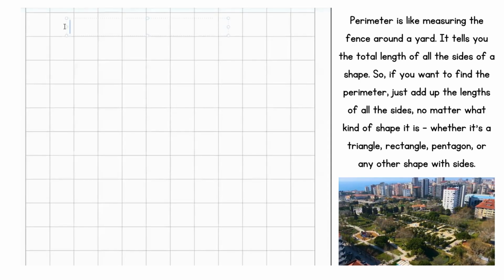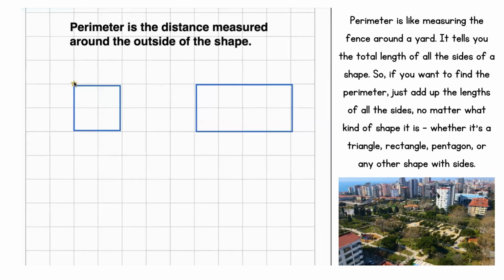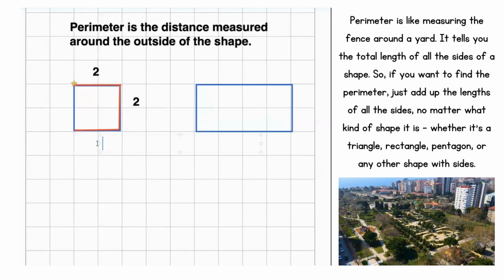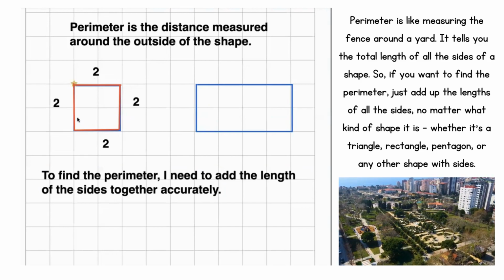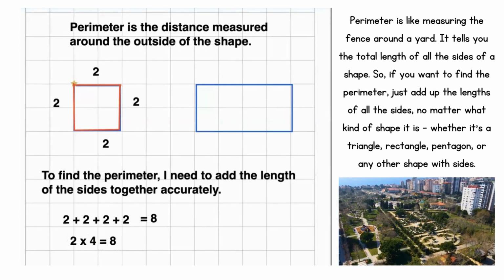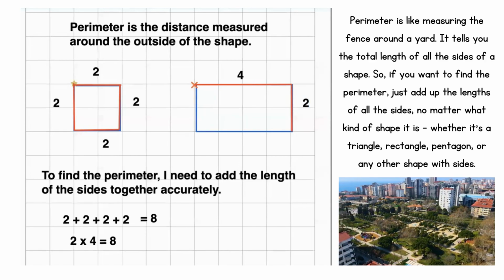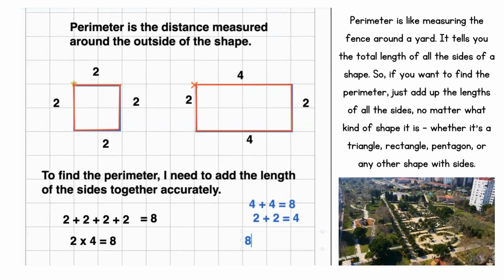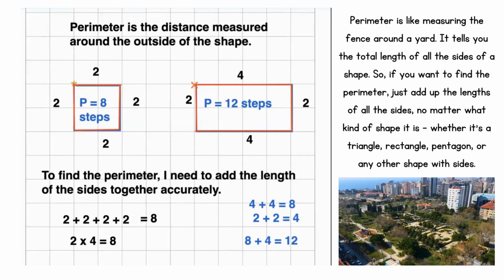Perimeter 1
A simple explanation about perimeter.